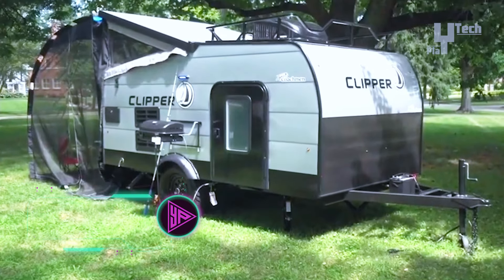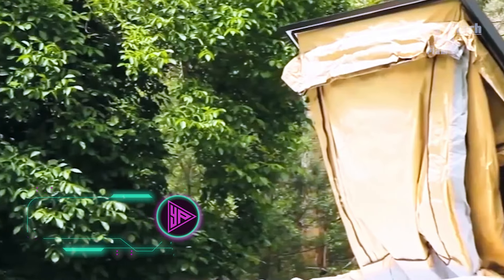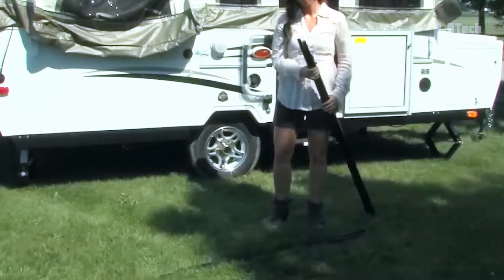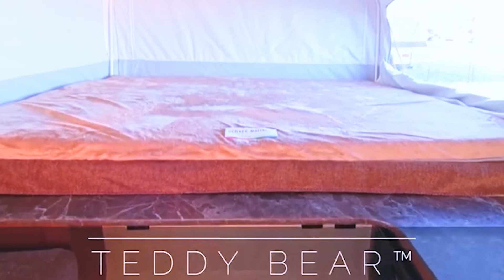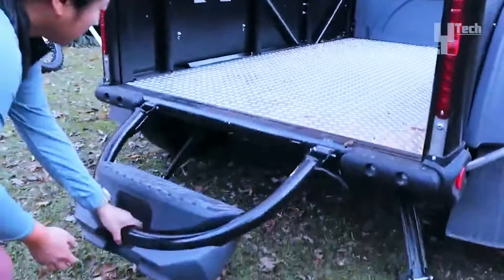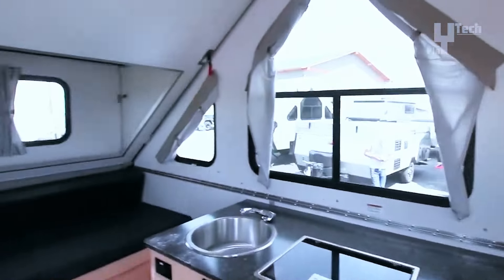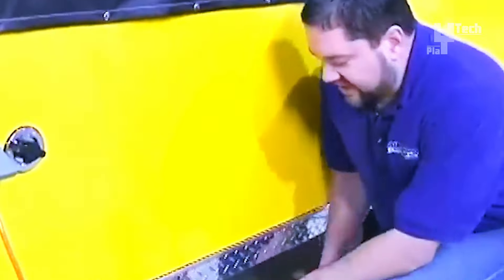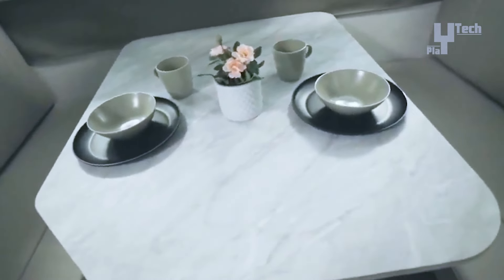AMAZING CAMPER TRAILERS THAT ARE ON ANOTHER LEVEL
YTech Play presents an incredible showcase of camper trailers that redefine adventure! Explore the most amazing top 10 camper trailers, including the best in off-road travel. From the rugged grand design of the Trailmanor 2720 to the compact versatility of the Aliner Expedition, our selection covers it all. Whether you're seeking the comfort of a travel trailer or the maneuverability of a camper van, we've got you covered. Discover your next outdoor escape with the top-rated coachmen clipper, pioneer onyx, and more. Start your journey today!

• Coachmen Clipper: Coachmen Clipper is a lightweight and easily towable travel trailer, designed for comfortable and practical adventures.
• Pioneer Onyx: Pioneer Onyx offers modern design and advanced features in a sturdy and reliable trailer, perfect for outdoor adventures.
• Rockwood 1640LTD: Rockwood 1640LTD is a lightweight and compact folding trailer, ideal for simple and enjoyable camping trips.
• Trailmanor 2720: Trailmanor 2720 combines the comfort and luxury of a travel trailer with the storage convenience and maneuverability of a folding trailer.
• Jay Sport: Jay Sport is a rugged and versatile folding trailer, designed for easy and fun camping adventures.
• SylvanSport Go: SylvanSport Go is a versatile trailer that can be used for camping, hauling gear, or even as a bike or kayak transporter.
• Flagstaff MAC: Flagstaff MAC is a folding trailer with various modern features and comfortable space, suitable for families seeking enjoyable camping adventures.
• Aliner Expedition: Aliner Expedition is a folding trailer with aerodynamic design and spacious interior, providing comfort and luxury while on the road.
• Quicksilver Tent: Quicksilver Tent is an innovative pop-up tent that is easy to set up and designed for quick and efficient camping adventures.
• Flagstaff 23SCSE: Flagstaff 23SCSE is a spacious and luxurious travel trailer, equipped with various modern amenities for maximum comfort during travels.
• Rockwood A122S: Rockwood A122S is a folding trailer with aerodynamic design and advanced features, suitable for comfortable and relaxed camping adventures.
• Opus Camper: Opus Camper is a rugged and tough off-road trailer, equipped with premium features for extreme outdoor adventures.